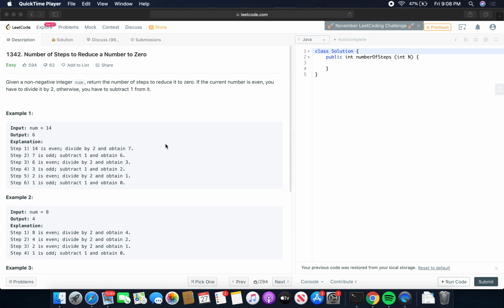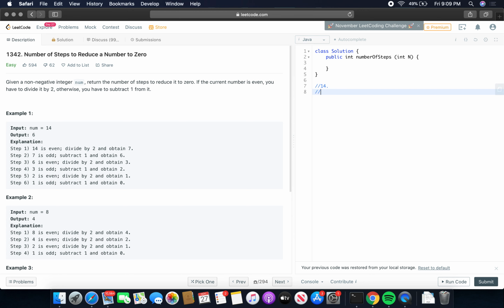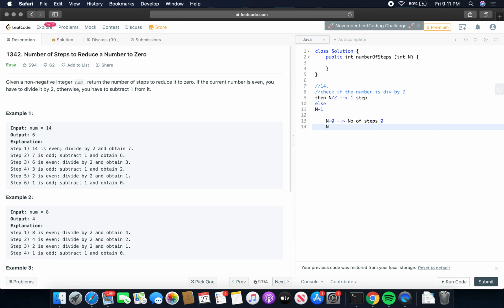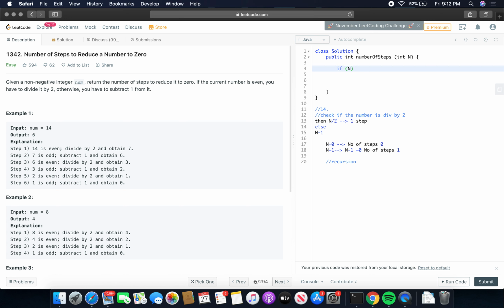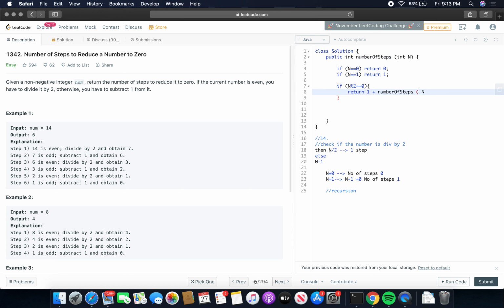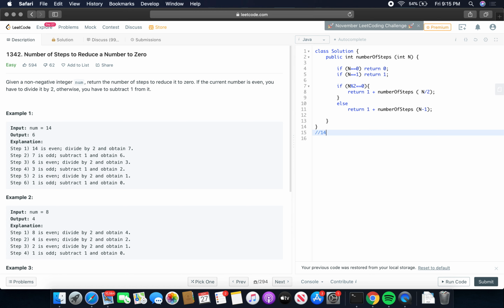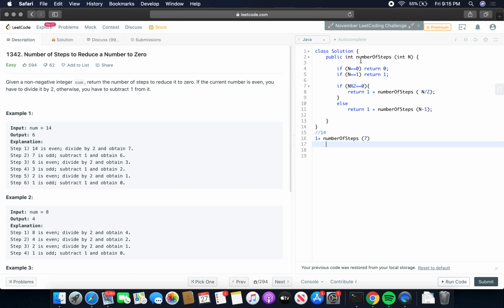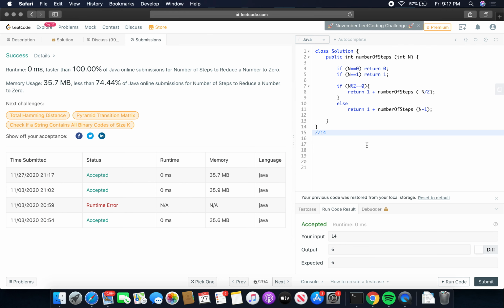Leetcode 1342 Number of Steps to reduce a Number to Zero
Solution to Leetcode 1342 Number of Steps to reduce a Number to Zero in Java using Recursion